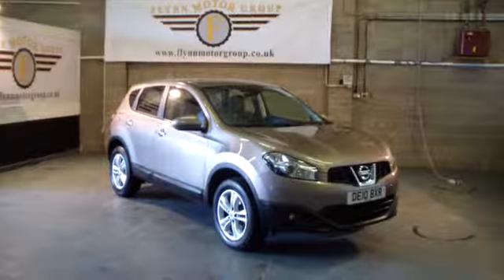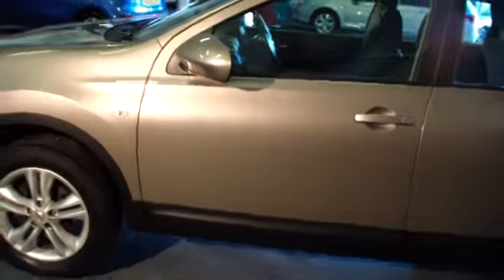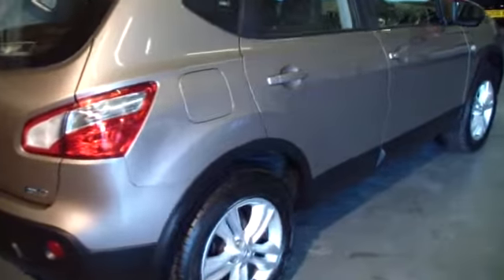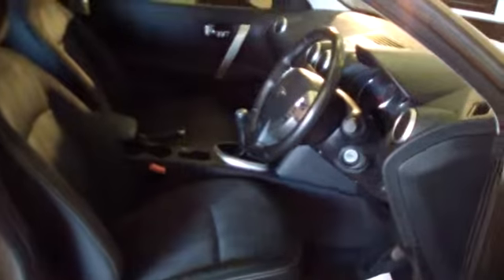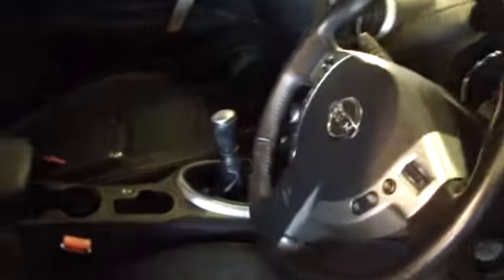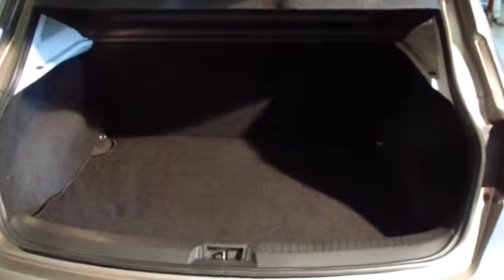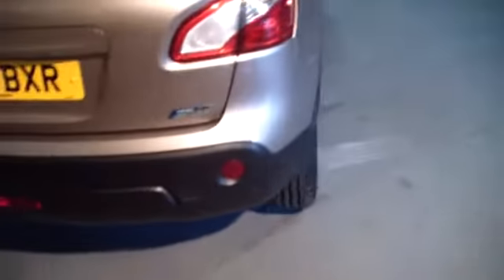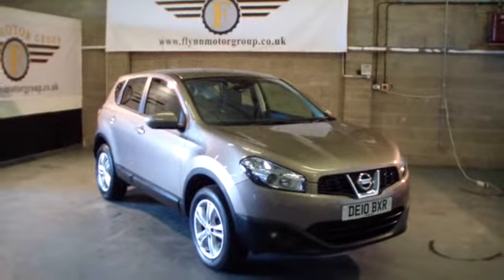FLYNN MOTORS NISSAN QASHQAI 1.5 ACENTA DCI